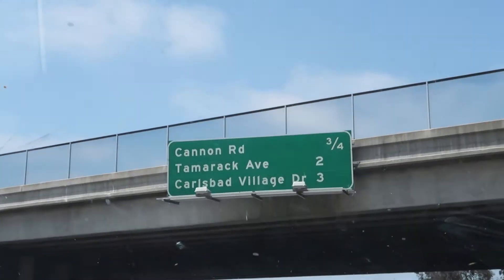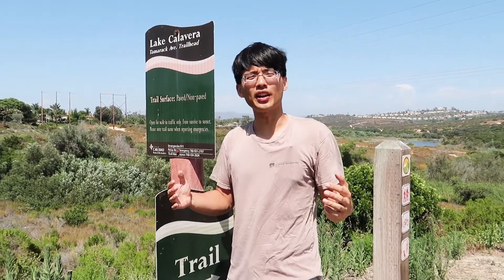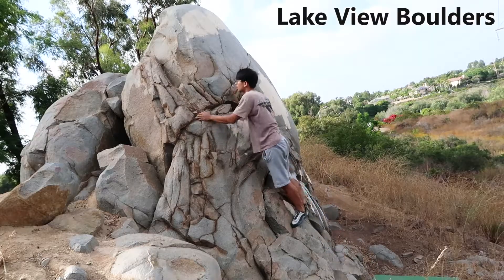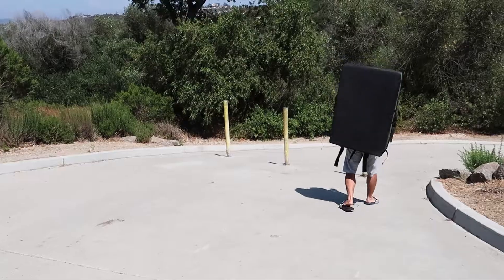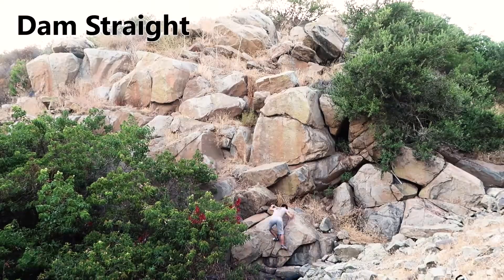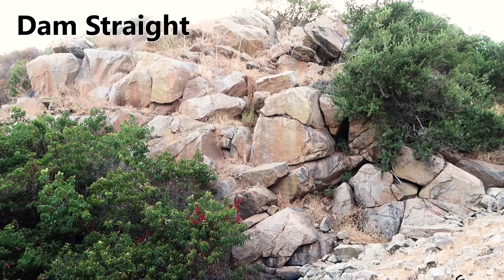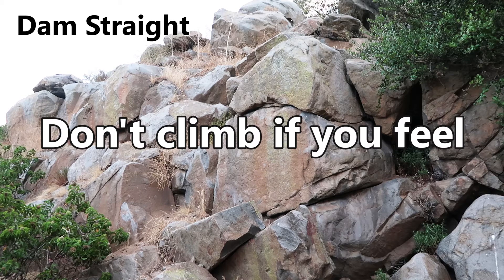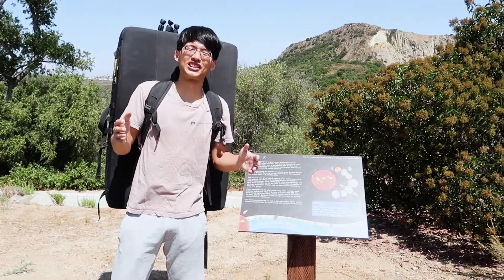MUST Check Out Laid-back Climbing Spot for Beginners at Lake Calavera - Carlsbad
Are you looking for a laid-back outdoor climbing spot in San Diego? Make sure to check out Lake Calavera. This video guide will show you what to prepare and how to get there, and also demonstrate a few beginner-friendly climbs.

Caution: If you are an experienced climber, you might find this spot a bit boring because the climbs are easy and there aren’t very many to climb compared to the classical locations, like Santee Boulders and Mount Woodson around San Diego.

Lake Calavera:
Lake Calavera Trail Head #2, Tamarack Avenue, Carlsbad, CA

Precise GPS location of climbs shown in video
0:34 - Lake House
0:42 - Coyote Line
1:02 - Dam Stupid (aka Scared Straight)